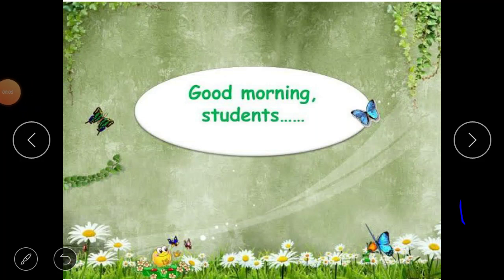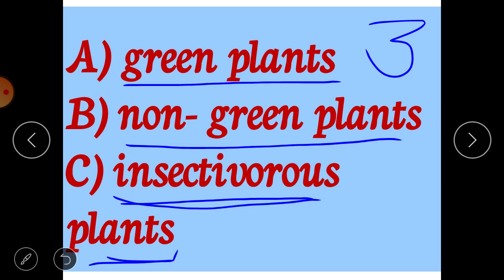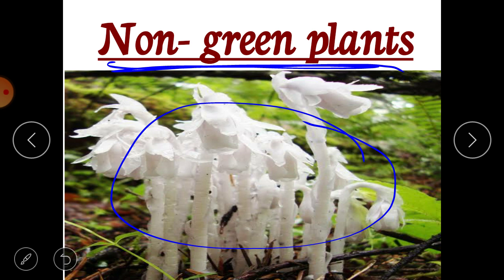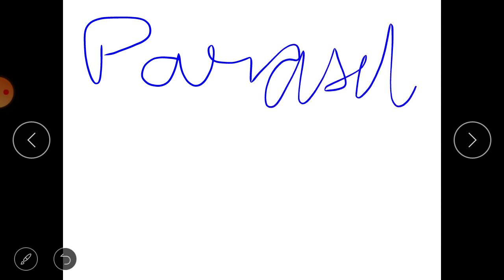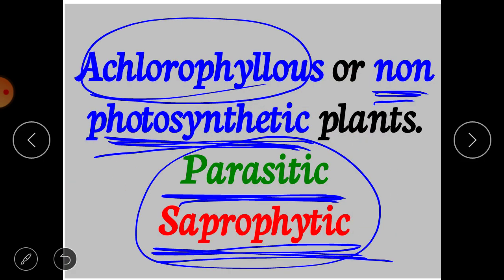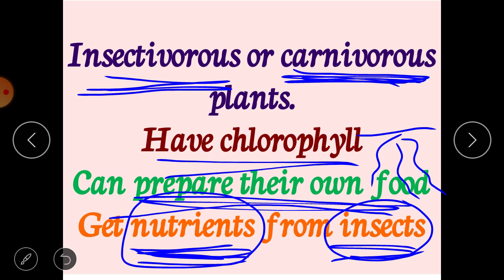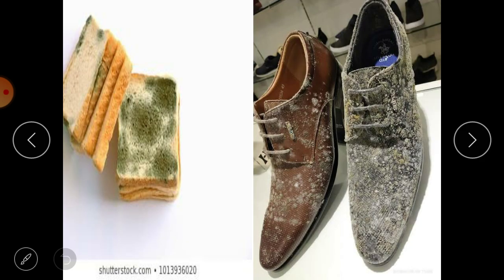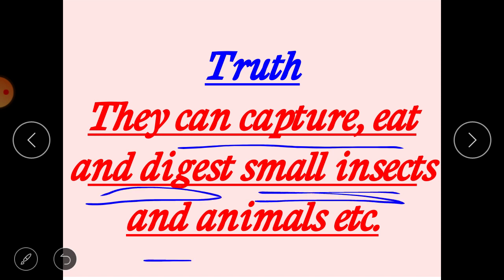Types of plants on the basis of how they obtain food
Class 4th science chapter 2